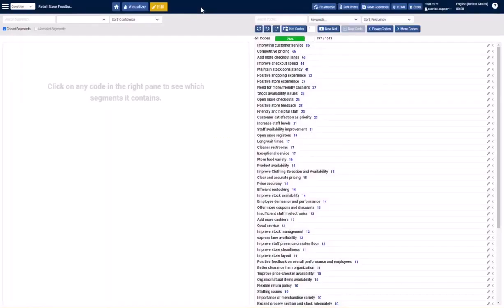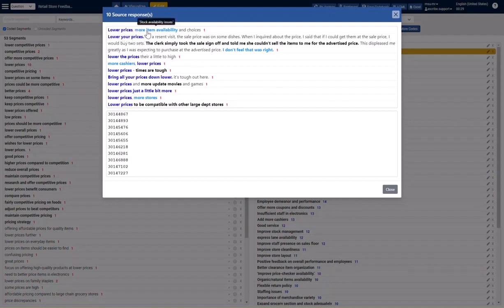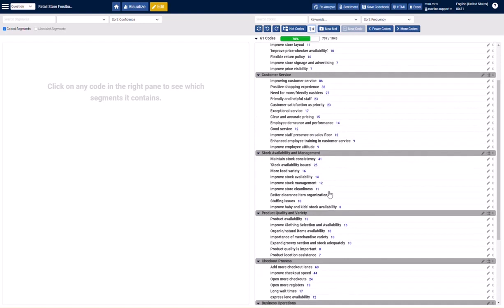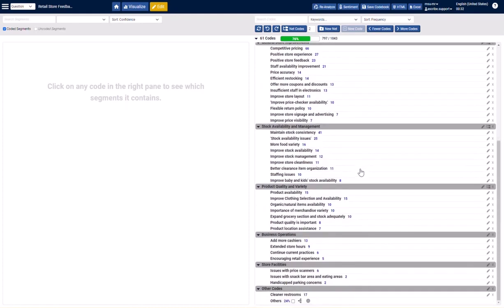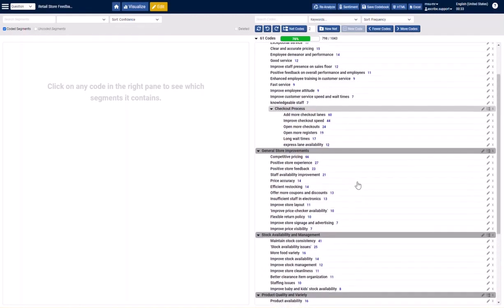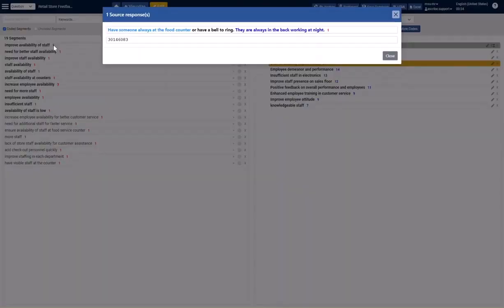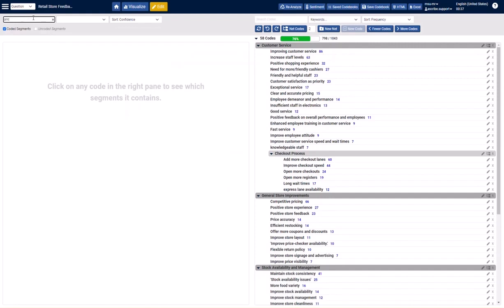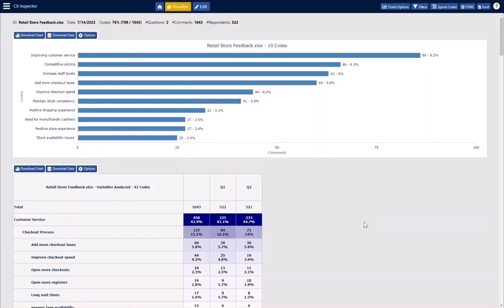CX Inspector Edit